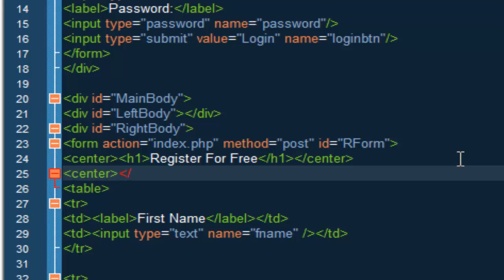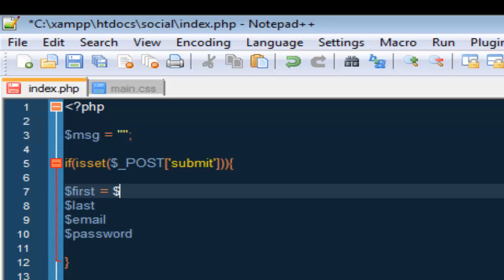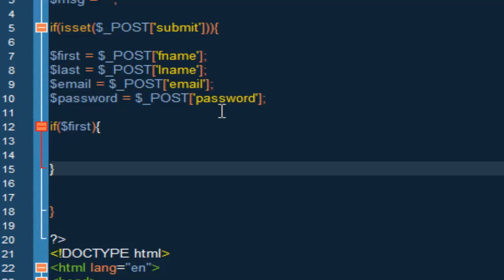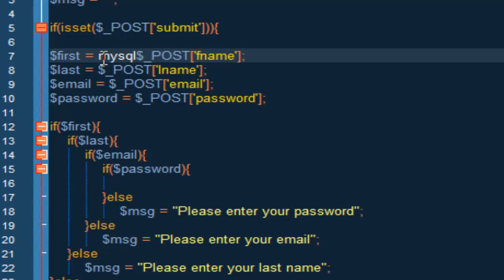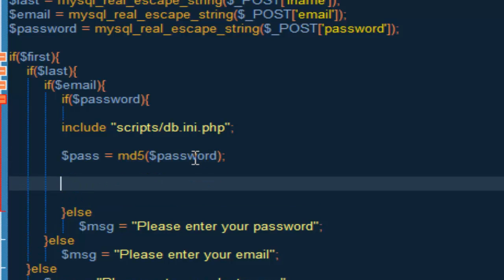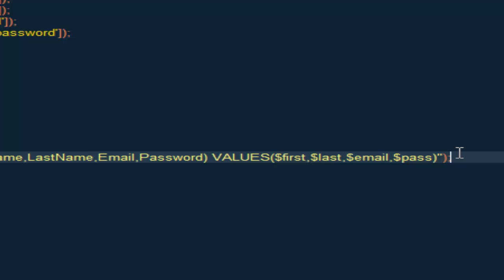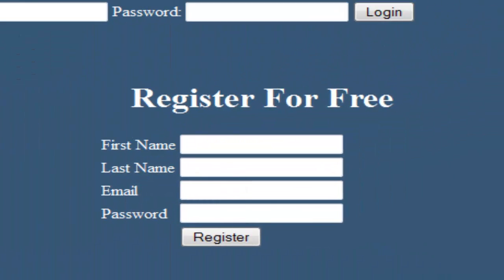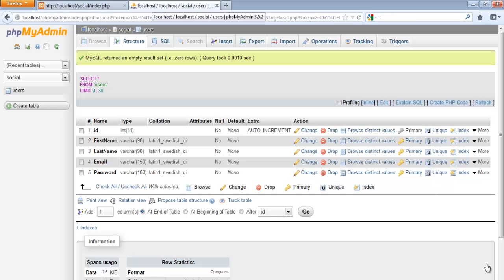Create a Social Network - 5 - Register User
In this video series that i will be making I'm going to show you how to create a social network like Facebook

If you have any comments please contact on my website or by YouTube